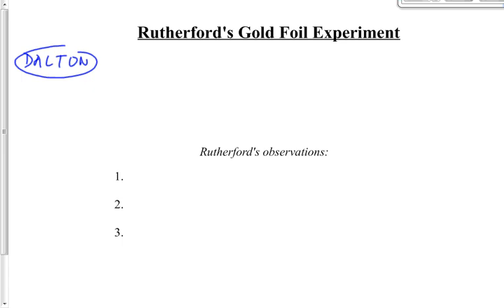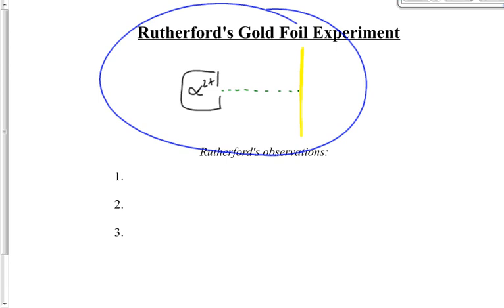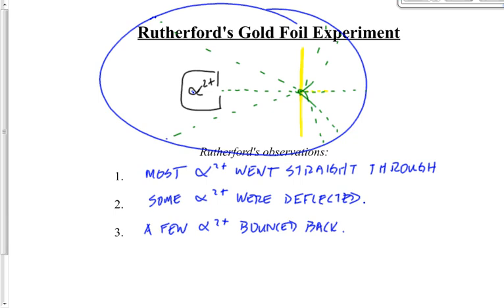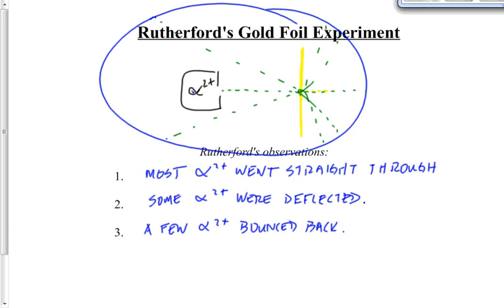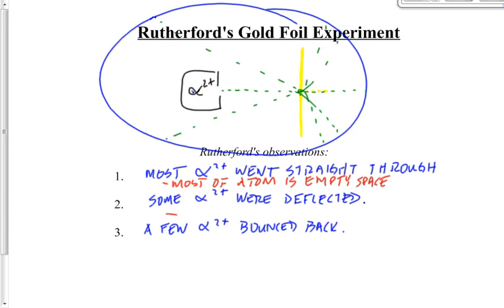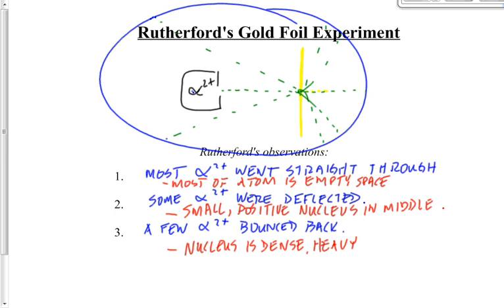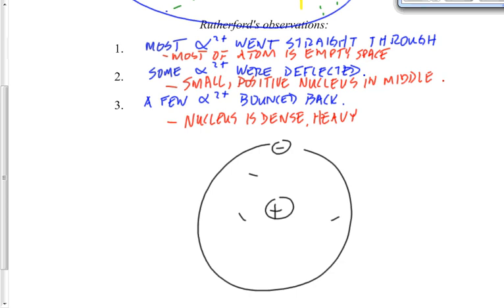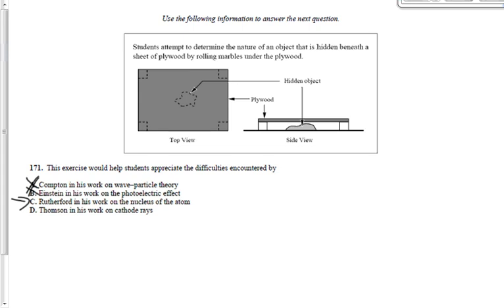(510-P3015S) Rutherford Gold Foil Experiment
Details of the gold foil experiment and the planetary atomic model.